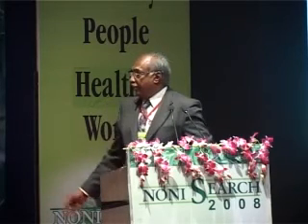Dr Sithanantham in Noni Search 2008_2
Address Bunch
Corporate Office
Wellness Noni Limited
No. 30, Ramappa Nagar, Perungudi, Chennai - 600 096

I love you. I thank you.
I love my Divine Noni.

Vision : To create a World of Wellness in which everyone is Healthy, Happy and Wealthy.

Mission : To create Wellness Awareness among 100 crore people by the year 2025.